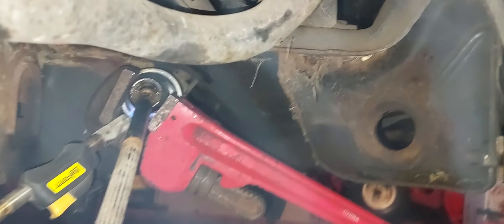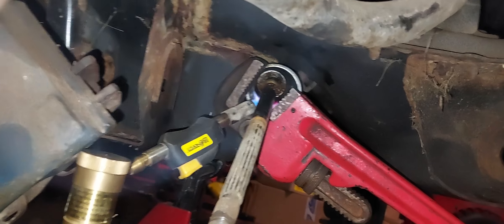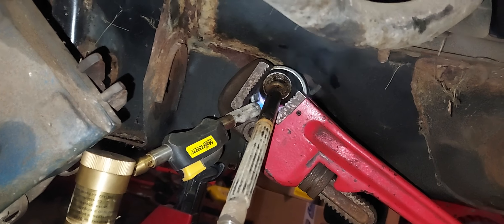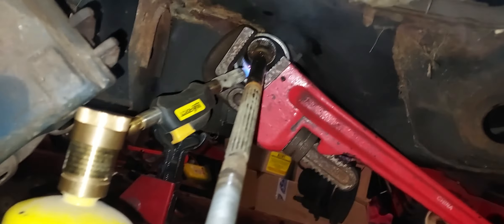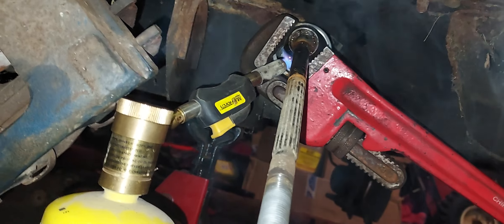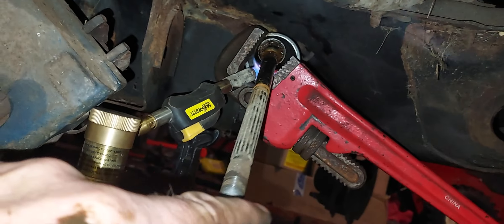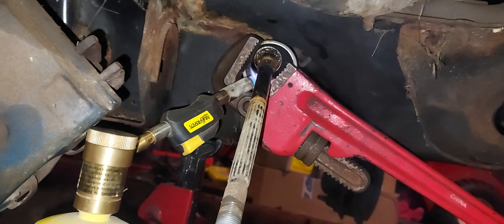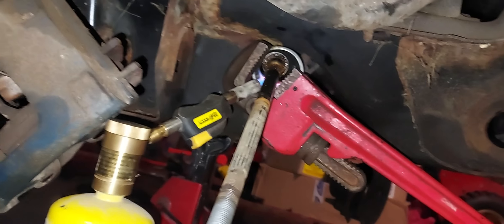getting off the inner tie rod end. 90s Ford's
removal of inner tie rod end